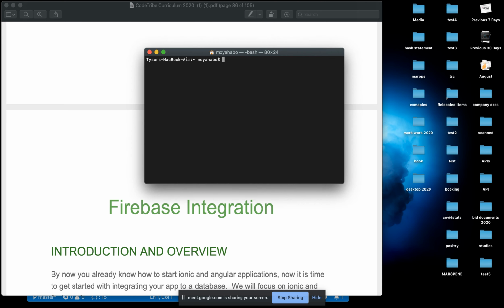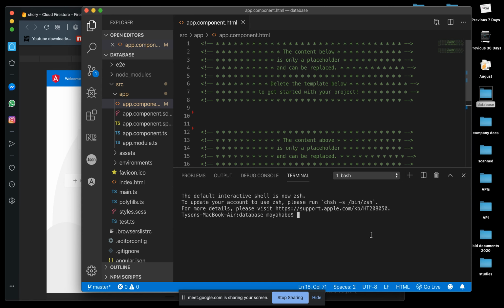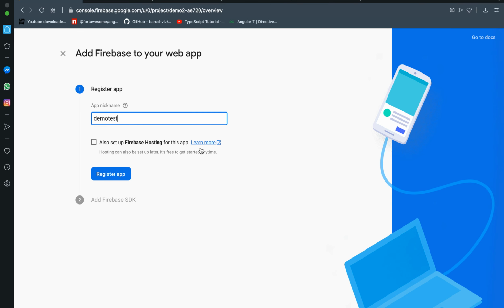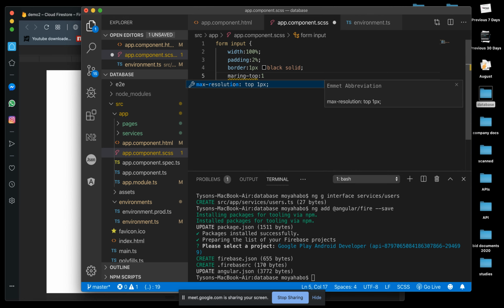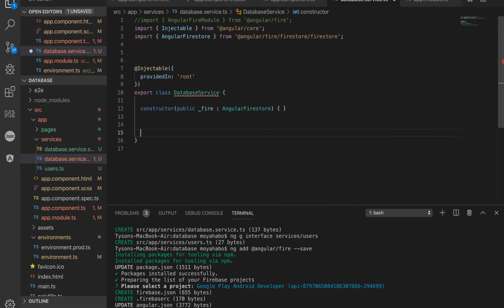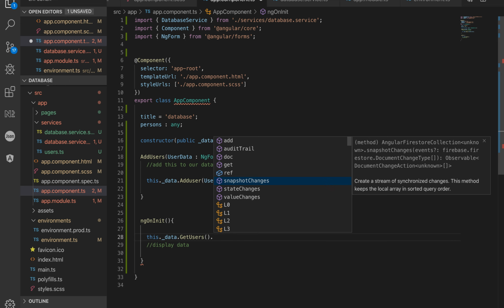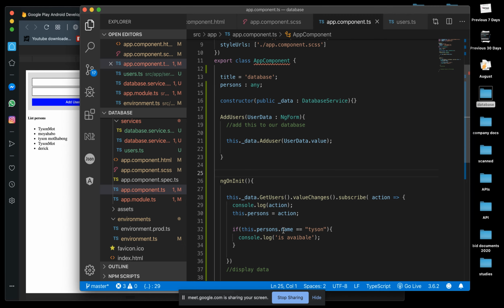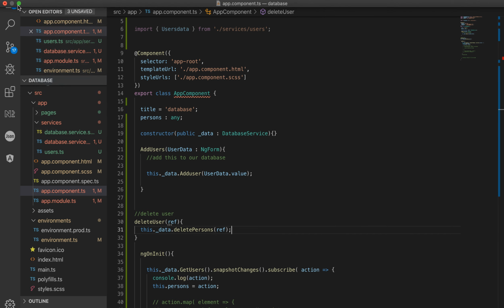Angular fire part 1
Angular Fire CRUDE